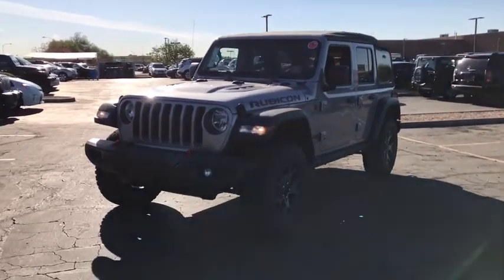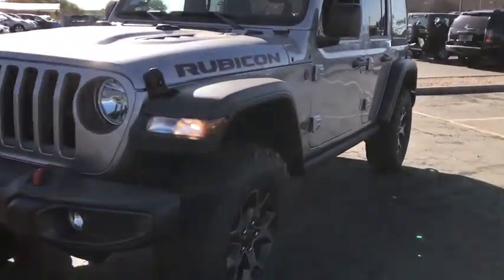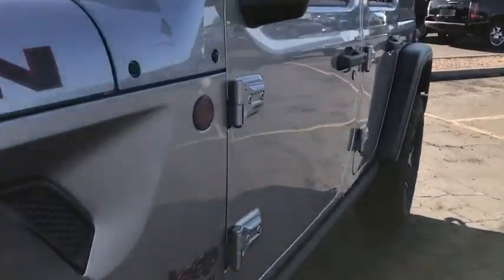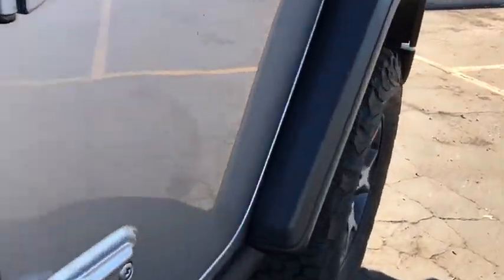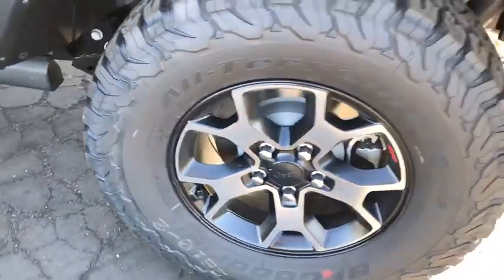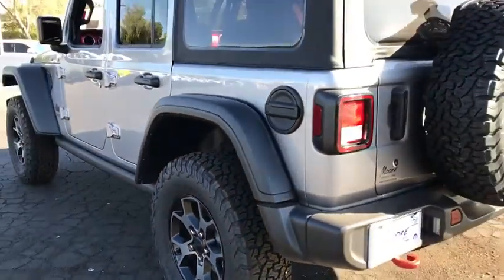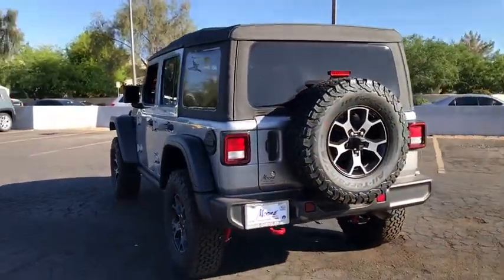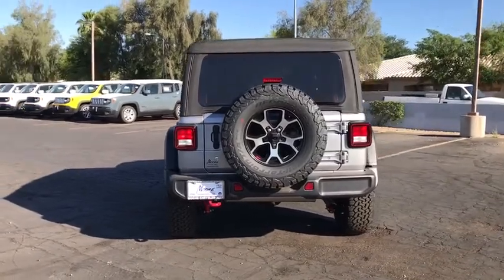2018 Jeep Wrangler Unlimited Peoria, Surprise, Avondale, Scottsdale, Phoenix, AZ 47542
Billet Silver Metallic Clearcoat [LISTING TYPE] 2018 Jeep Wrangler Unlimited available in Peoria, Arizona at Moore Chrysler Jeep. Servicing the Surprise, Avondale, Scottsdale, Phoenix, AZ area.
2018 Jeep Wrangler Unlimited Rubicon - Stock#: 47542 - VIN#: 1C4HJXFG2JW150431

ENGINE: 3.6L V6 24V VVT UPG I W/ESS  (STD),QUICK ORDER PACKAGE 24R  -inc: Engine: 3.6L V6 24V VVT UPG I w/ESS  Transmission: 8-Speed Automatic (850RE),BLACK  PREMIUM CLOTH LOW-BACK BUCKET SEATS,BILLET SILVER METALLIC CLEARCOAT,TRANSMISSION: 8-SPEED AUTOMATIC (850RE)  -inc: Hill Descent Control  Tip Start,MANUFACTURER'S STATEMENT OF ORIGIN,TIRES: LT285/70R17C BSW OFF-ROAD  (STD),WHEELS: 17 X 7.5 POLISHED W/BLACK POCKETS  (STD),Four Wheel Drive,Locking/Limited Slip Differential,Power Steering,ABS,4-Wheel Disc Brakes,Brake Assist,Aluminum Wheels,Tires - Front All-Terrain,Tires - Rear All-Terrain,Conventional Spare Tire,Tow Hooks,Heated Mirrors,Power Mirror(s),Privacy Glass,Intermittent Wipers,Variable Speed Intermittent Wipers,Rollover Protection Bars,Convertible Soft Top,Power Door Locks,Daytime Running Lights,Automatic Headlights,Fog Lamps,AM/FM Stereo,Satellite Radio,Bluetooth Connection,MP3 Player,Steering Wheel Audio Controls,Auxiliary Audio Input,Driver Adjustable Lumbar,Pass-Through Rear Seat,Rear Bench Seat,Adjustable Steering Wheel,Trip Computer,Power Windows,Leather Steering Wheel,Keyless Start,Keyless Entry,Universal Garage Door Opener,Cruise Control,Climate Control,Multi-Zone A/C,Cloth Seats,Bucket Seats,Driver Vanity Mirror,Passenger Vanity Mirror,Driver Illuminated Vanity Mirror,Passenger Illuminated Visor Mirror,Floor Mats,Smart Device Integration,Security System,Engine Immobilizer,Traction Control,Stability Control,Front Side Air Bag,Tire Pressure Monitor,Driver Air Bag,Passenger Air Bag,Passenger Air Bag Sensor,Child Safety Locks,Back-Up Camera